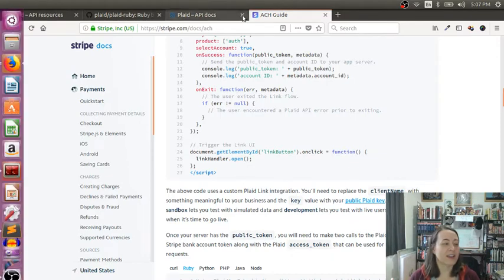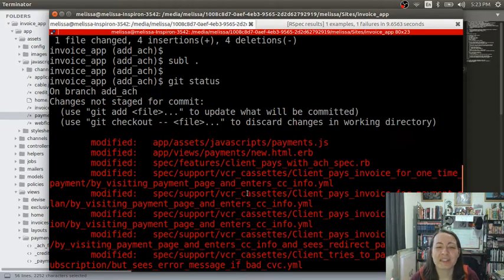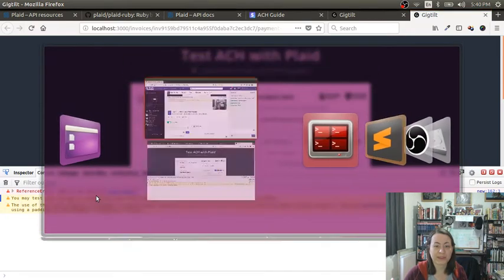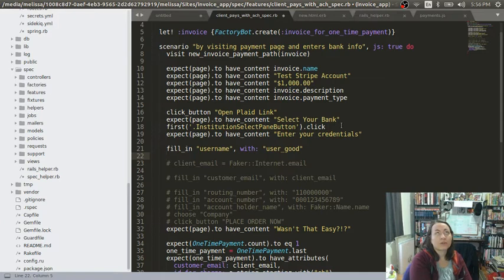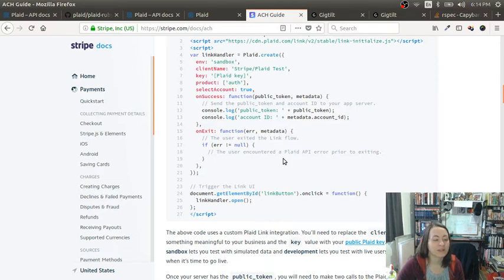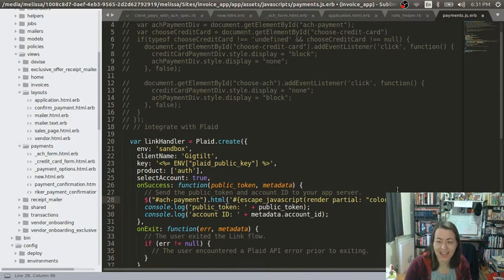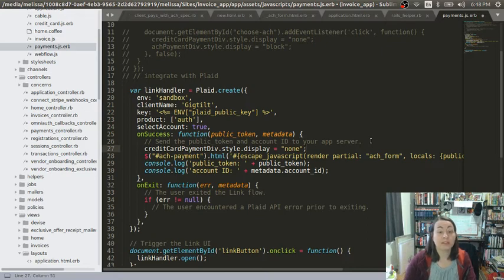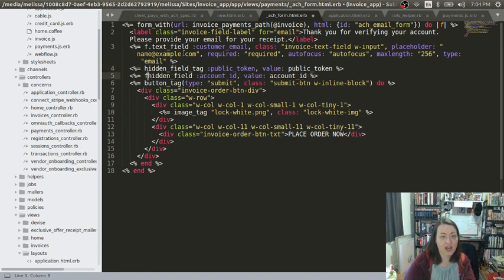Live Coding Invoice App -- 04/19/2018 -- Integrate Plaid for ACH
By the end of this session, I was able to receive the public token and account id from Plaid.